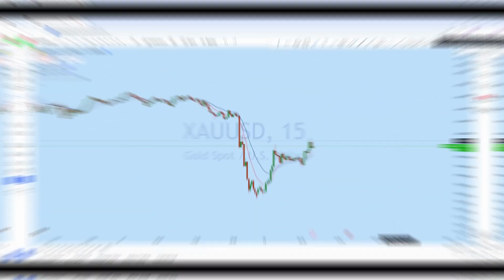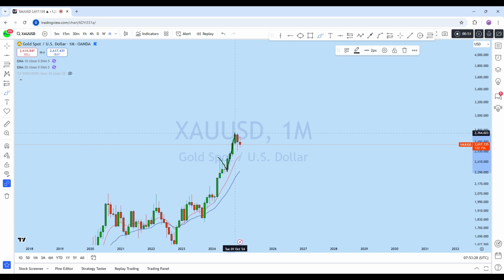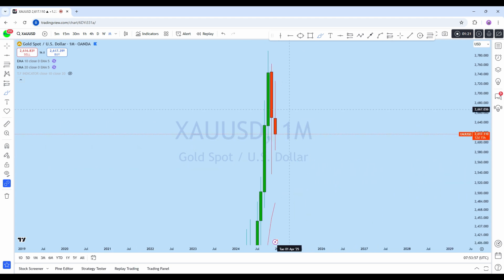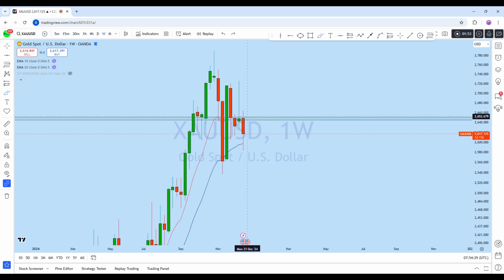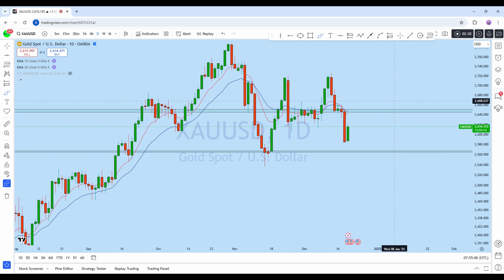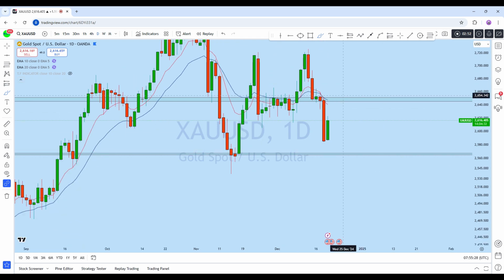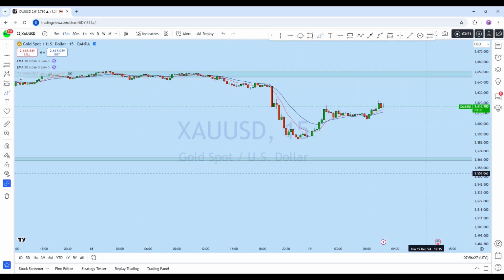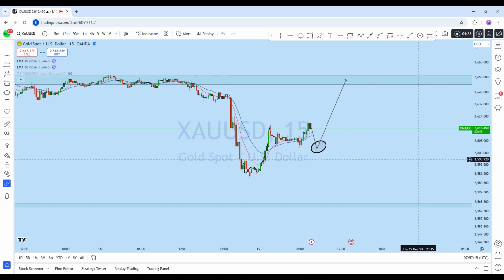XAUUSD Analysis Today : Inverted head & shoulder trading strategy